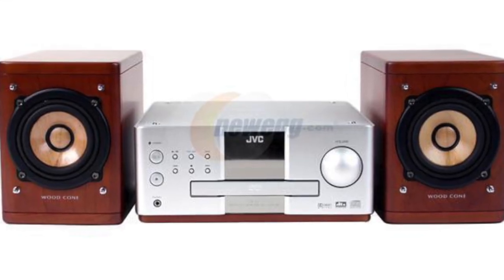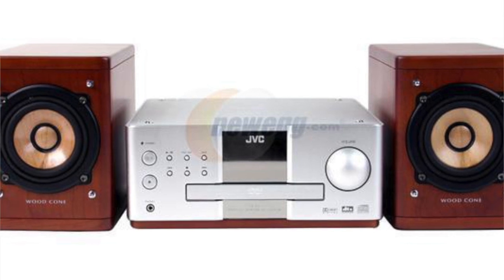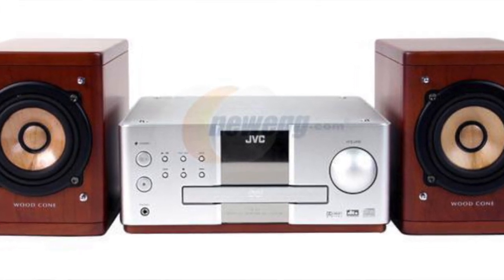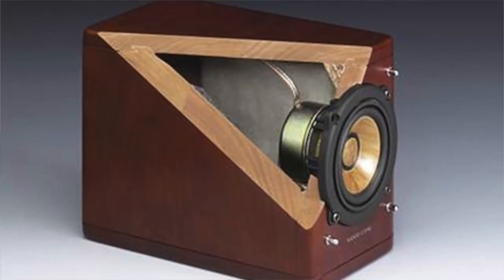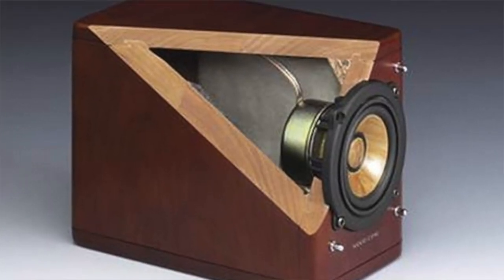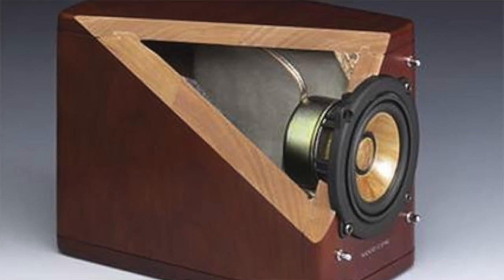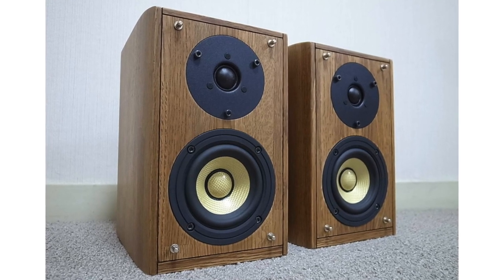A very Japanese approach to speaker design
And my 2006 review of the more advanced JVC EX-A10 system,

Also in 2006, the Pioneer S-A4SPT-PM Pure Malt Speakers review